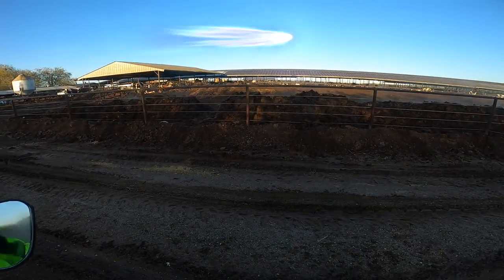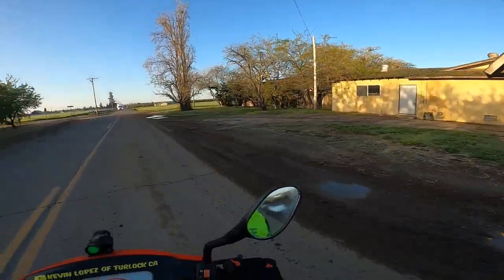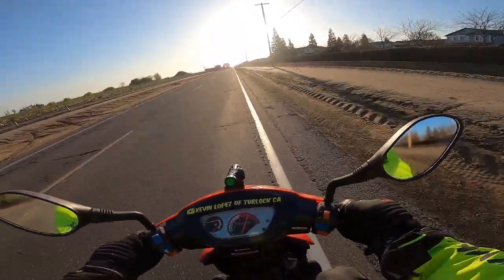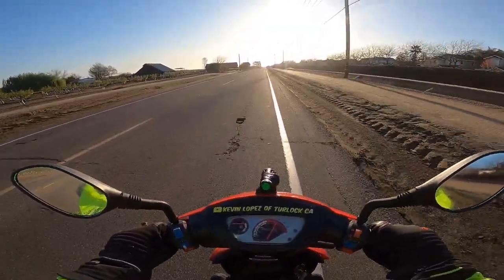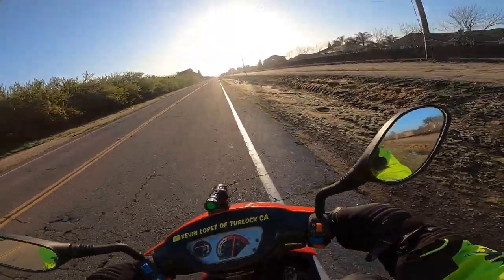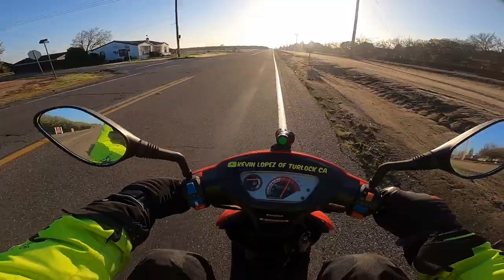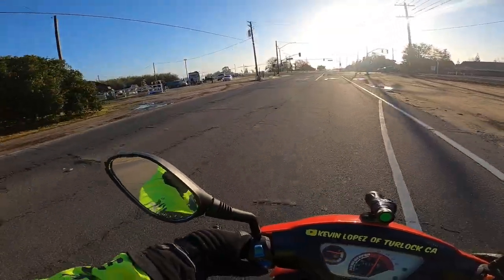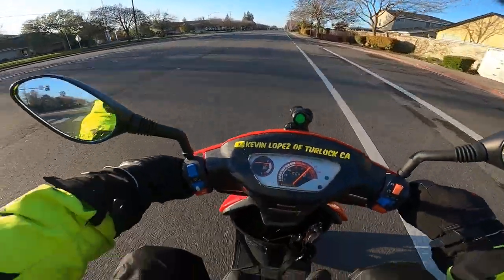RIDING BYE The Dairy ON MY GY6 50cc Boom pyt scooter....!😎👍🛵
I was out in the country today riding around looking at all the wonderful things country life has to offer